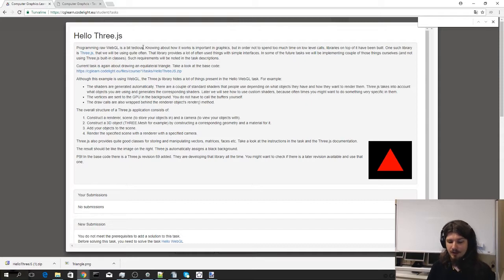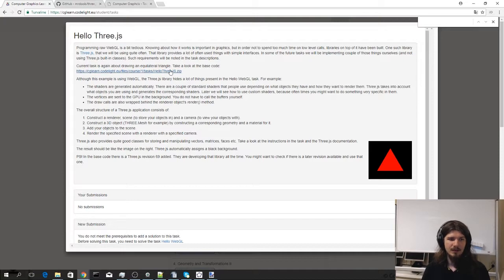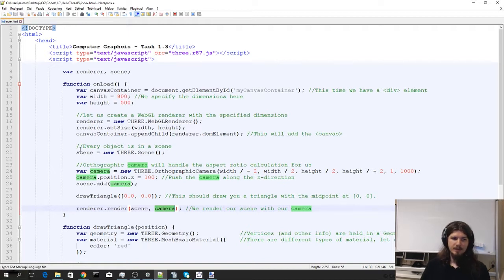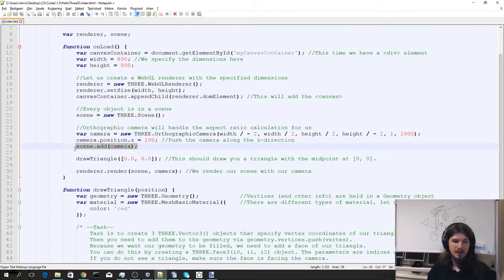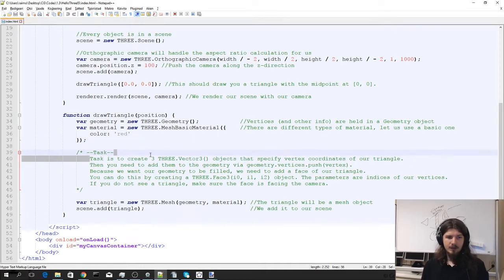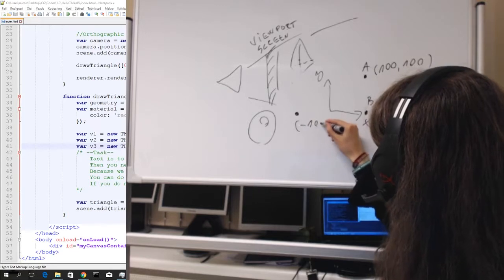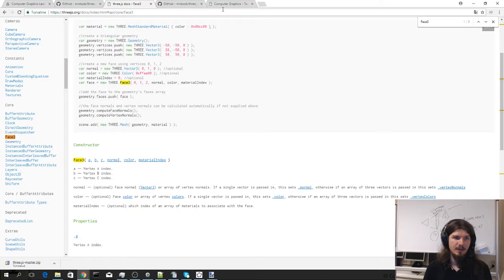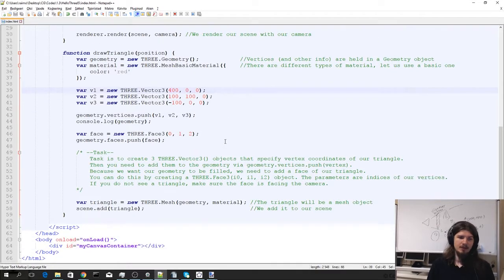1.3. Hello ThreeJS (pre-2023)